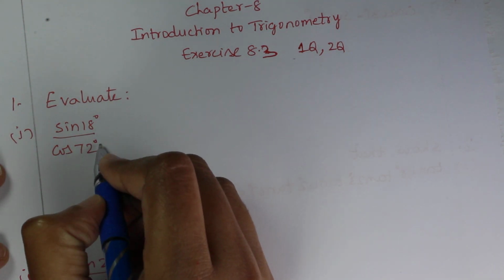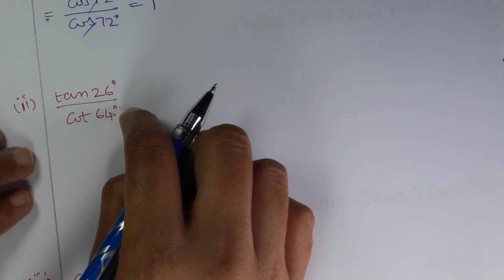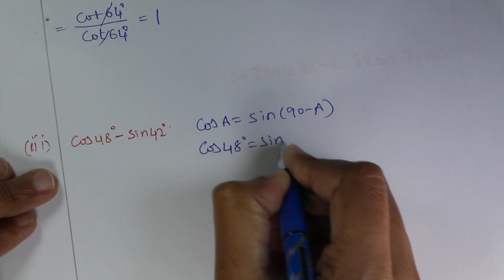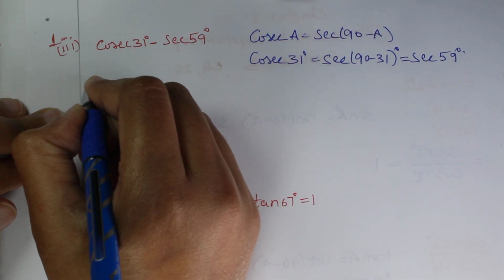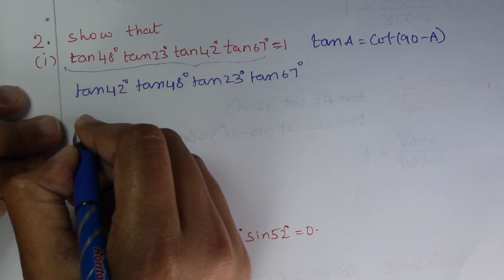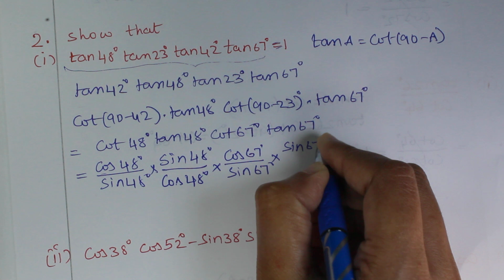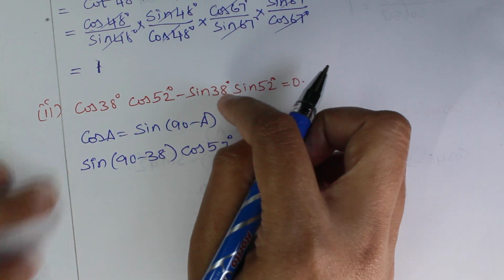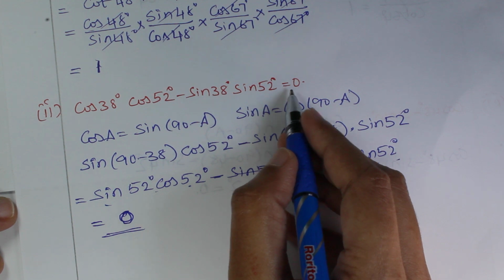NCERT Maths Class 10 Chapter 8 Introduction to Trigonometry Exercise 8.3 Q1 Q2